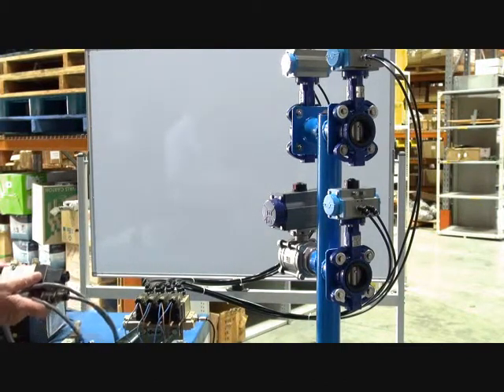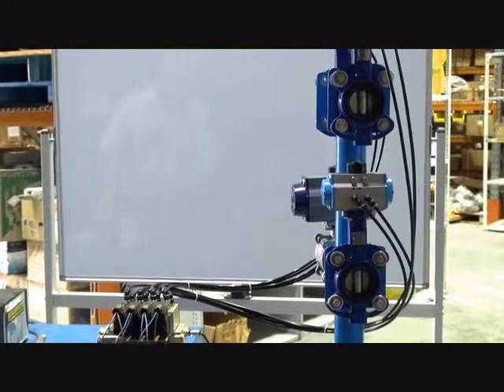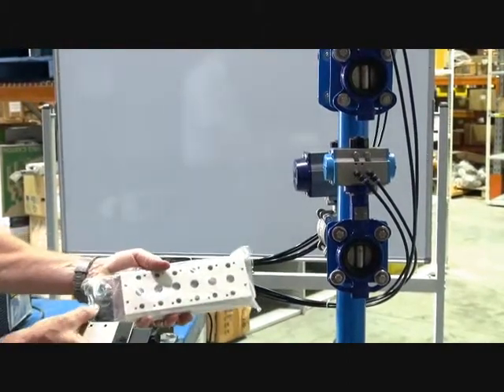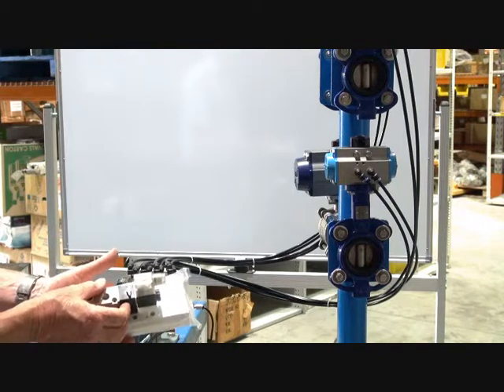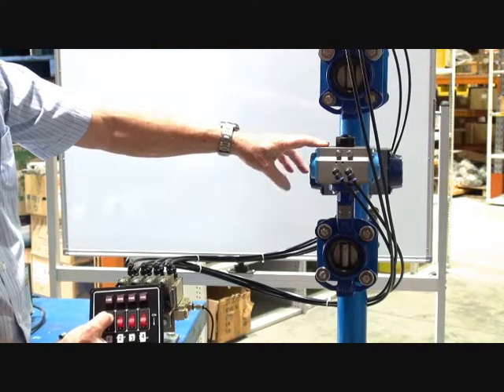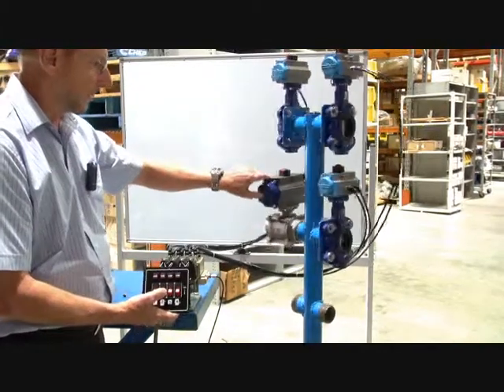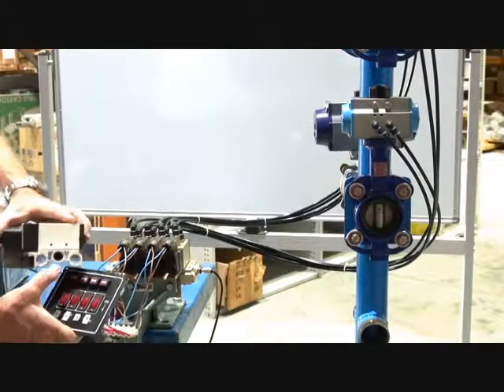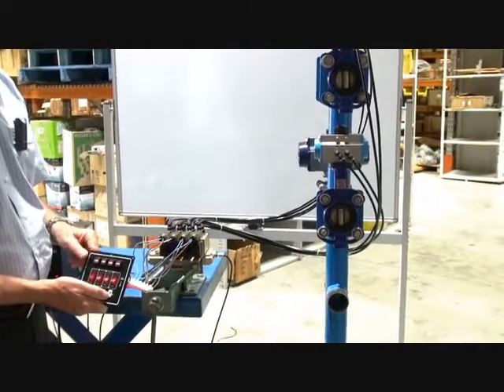How best to Install Water Truck Control Valves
After selling thousands of water truck control valves we have made this video to show you what we consider the best way of doing it.